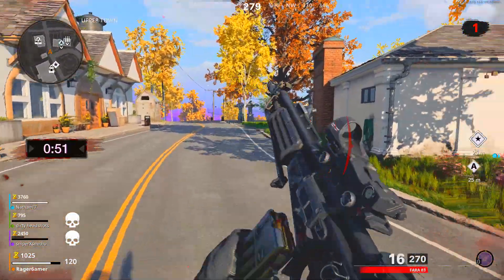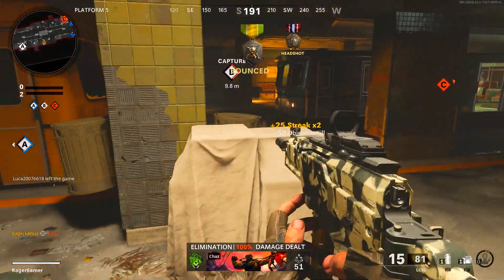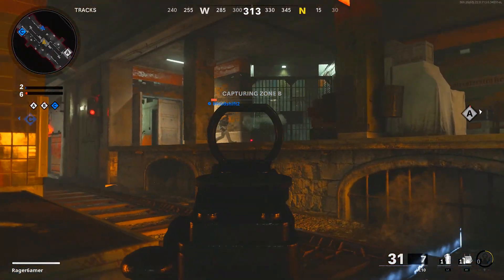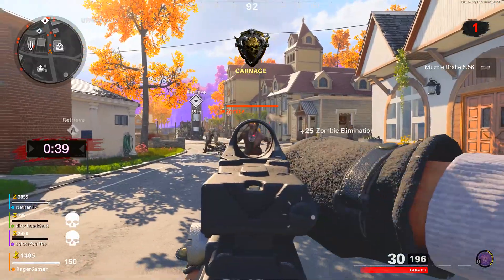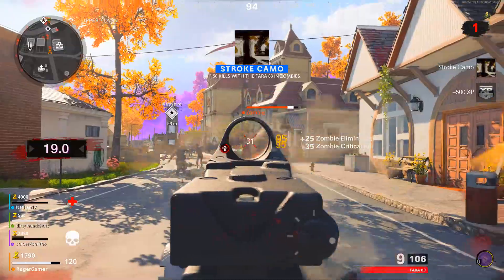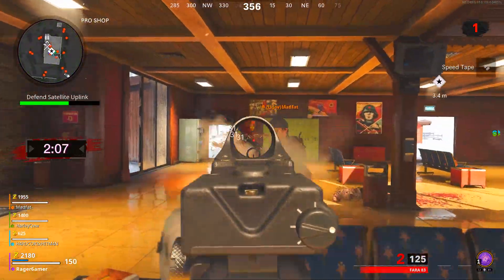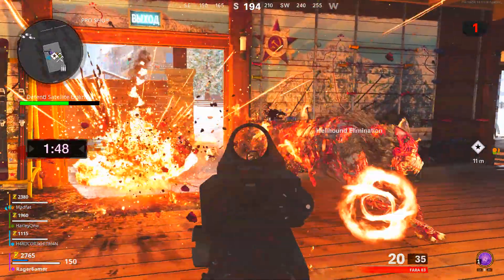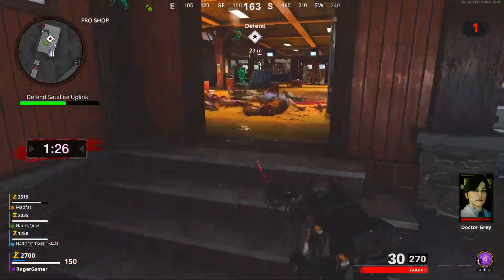*NEW* FASTEST WAY To Level Up Guns In Cold War Season 2! (Cold War Fast Weapon XP)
If you want the fastest way to level up guns in Cold War, then check out this video. This guide covers the best maps / gamemodes, and the best tips and strategies for earning fast weapon XP in order to level up guns fast in Cold War Season 2.

**COD Points Giveaway competition: In order to enter the competition to be in with a chance of winning some COD points towards the season 2 battle pass you must complete the 4 following simple tasks:
1. Like the following video (level up tiers fast season 2)
3. Comment your twitter username below this video (level up tiers fast season 2)

Timestamps:
-Introduction & COD points giveaway 0:00
-Best Weapon XP method (Season 2) 1:00
-Multiplayer tips 2:35
-Weapon XP boosts 8:20
-Warzone tips 9:21
-Zombies?! 9:53